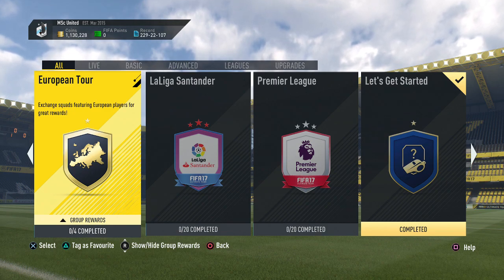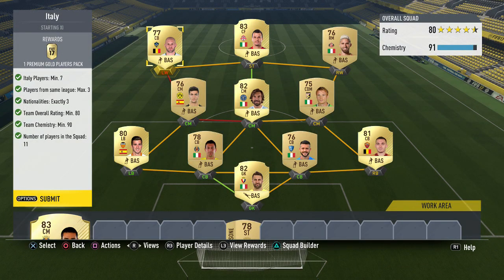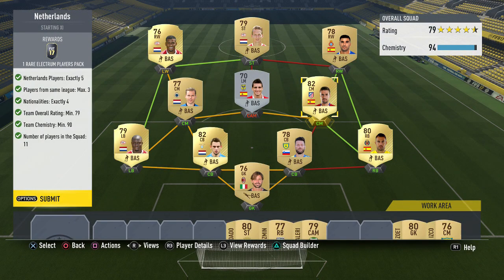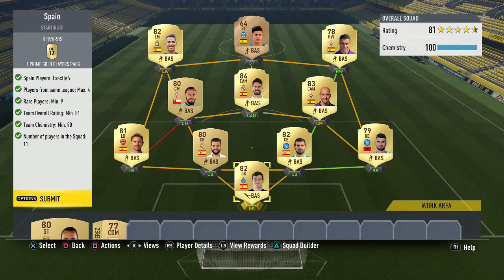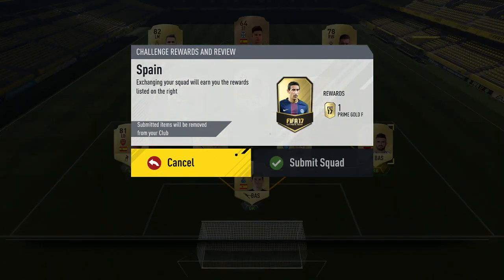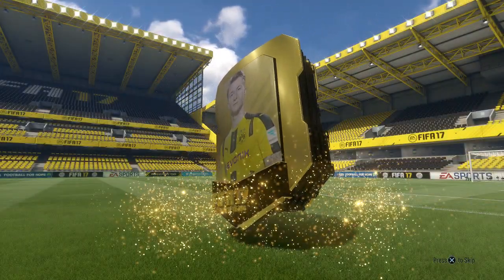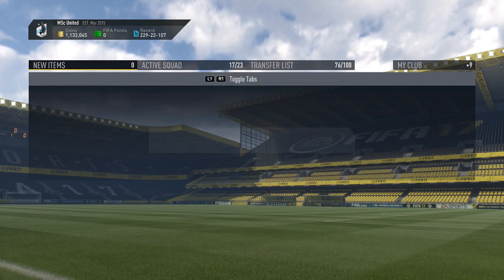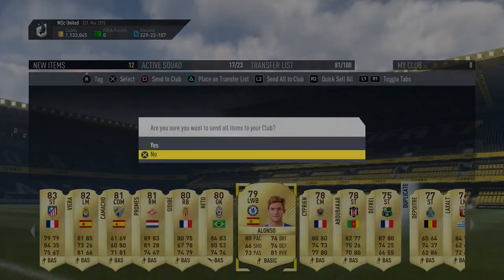MOTM CARD IN EUROPEAN TOUR SBC - FIFA 17 PACK OPENING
The second new hybrid SBC EA released a while ago features the four European countries Portugal, Netherlands, Spain, and Italy.

Let's go through the individual challenges, collect all the packs and see what we can pack...